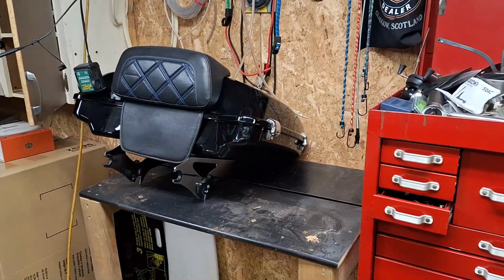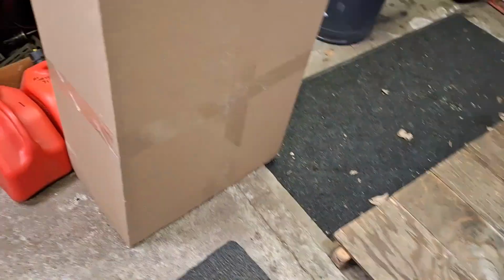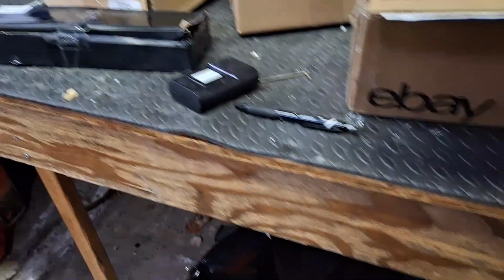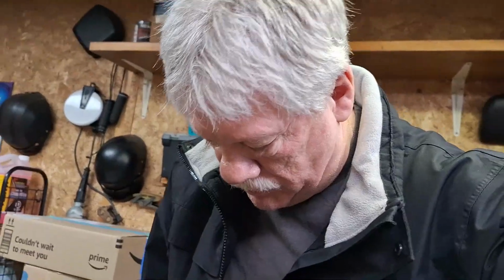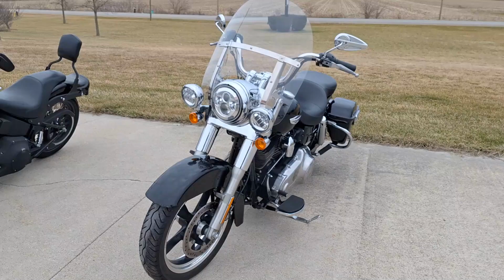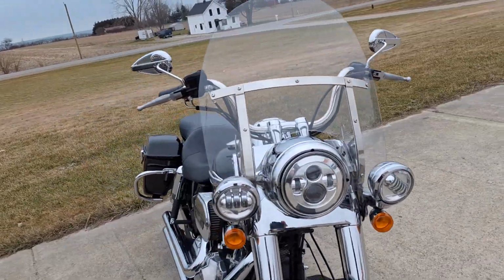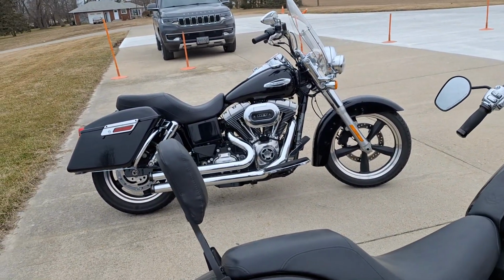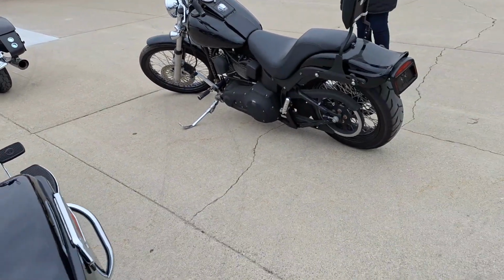First video of 2016 HD Switchback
It was time to move on from the Ultra. The bike is lighter and has only 14000 miles.  More videos as I transform the Switchback into a smaller version of what I had. Sooo Excited.